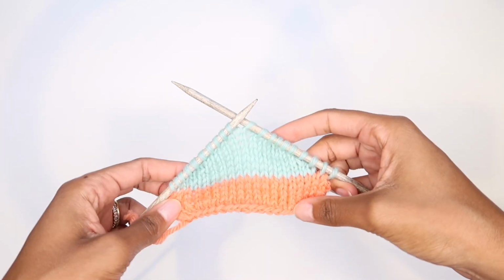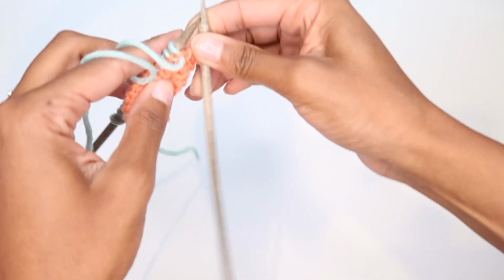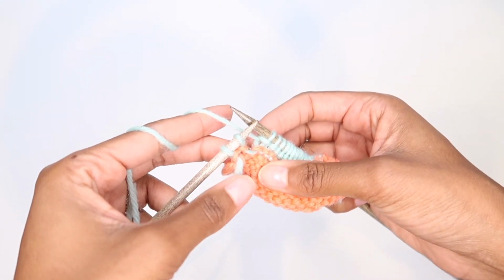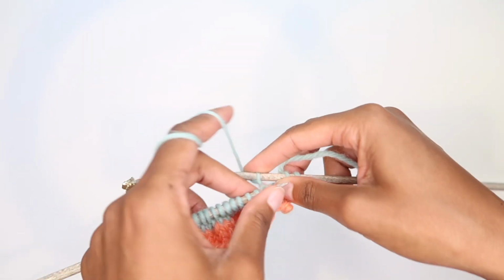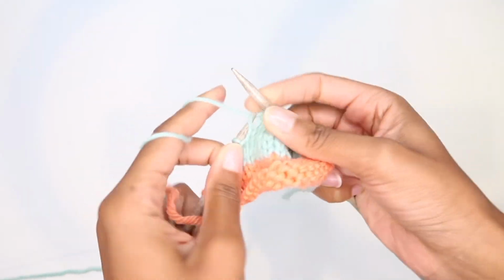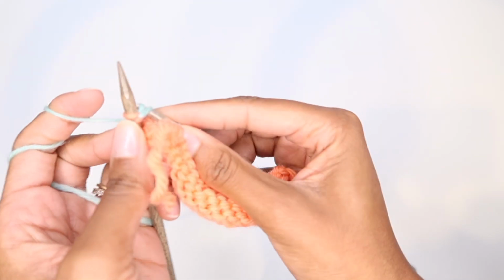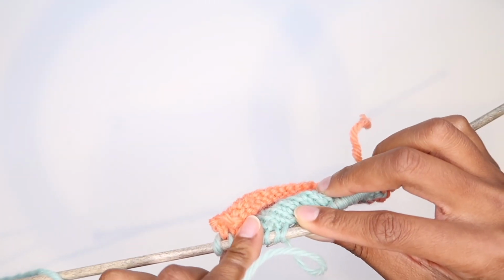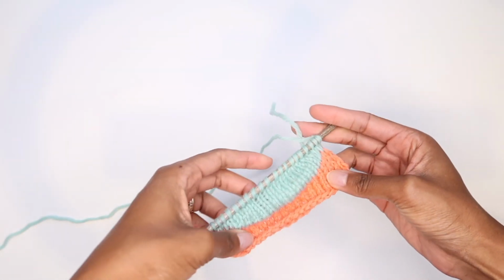Easy Peasy German Short Rows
German Short Rows aren’t as scary as they seem!